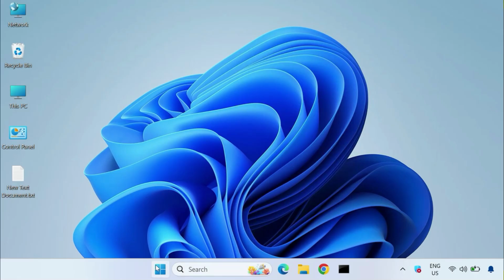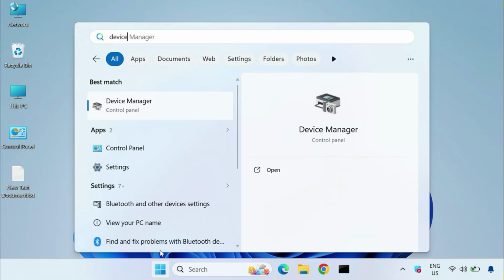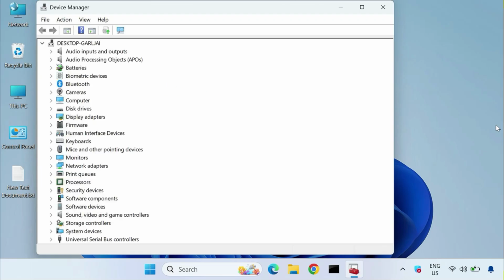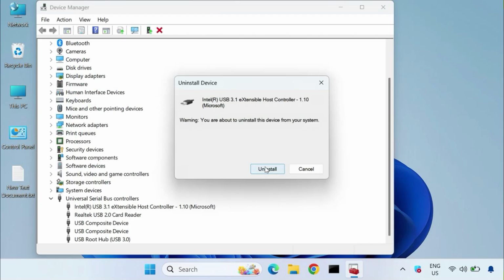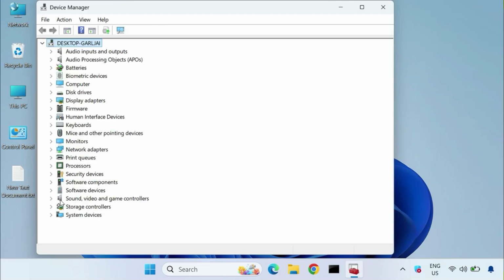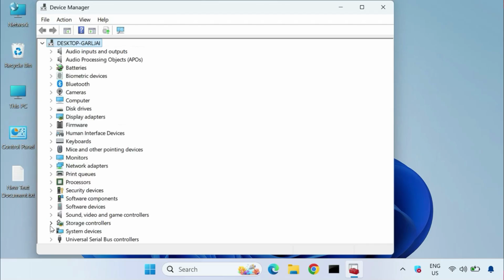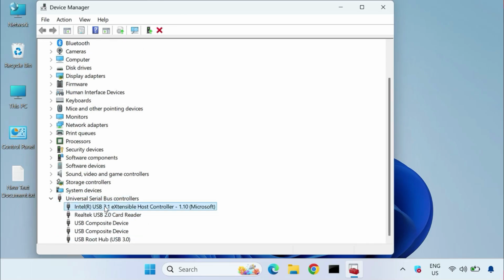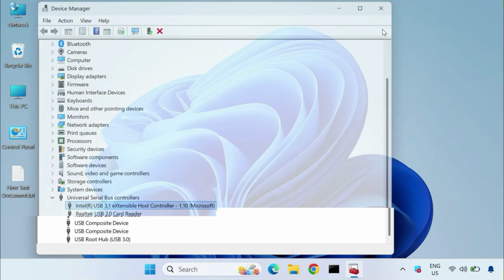USB Device Not Recognized Fix | The Last USB Device Malfunctioned (Windows 11)